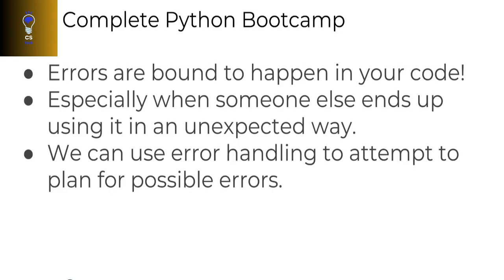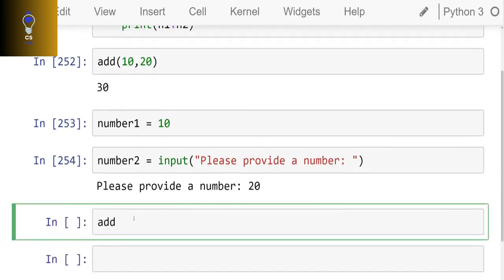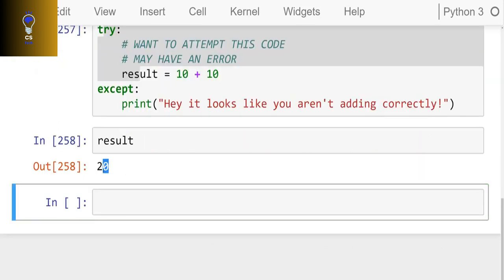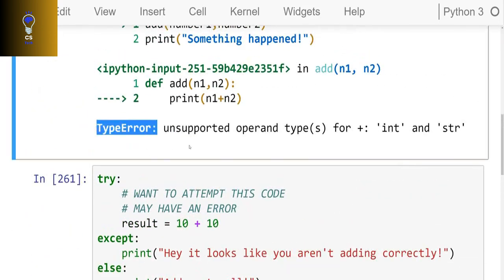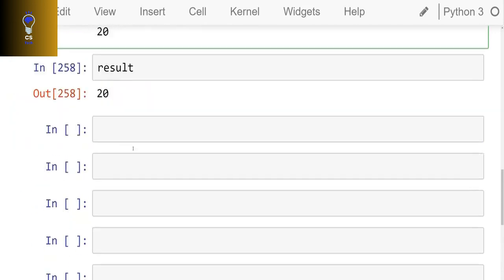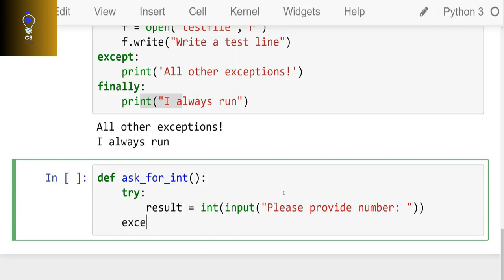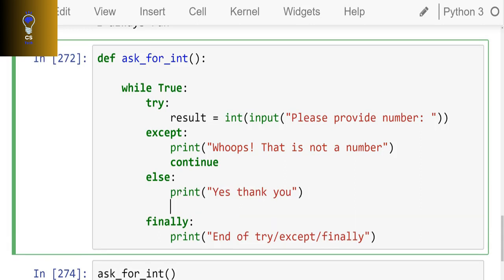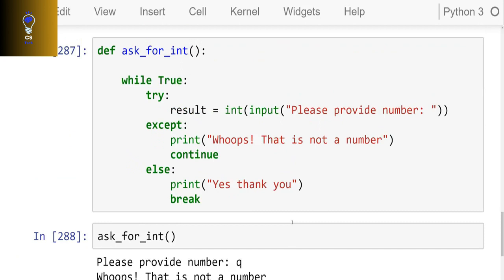Errors and Exceptions Handling | Python | CS Tech